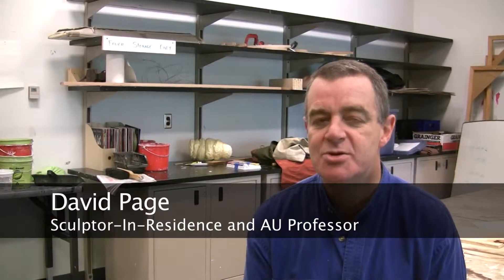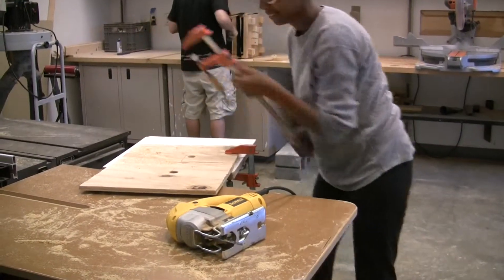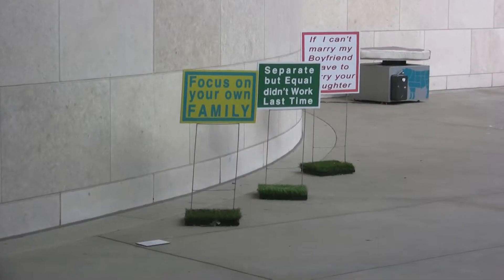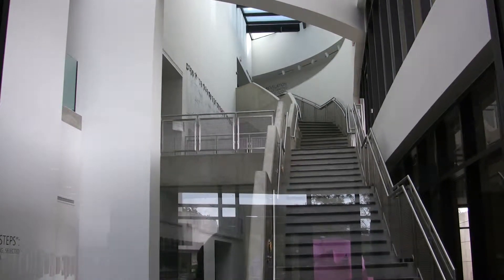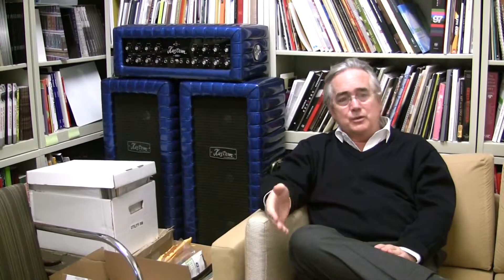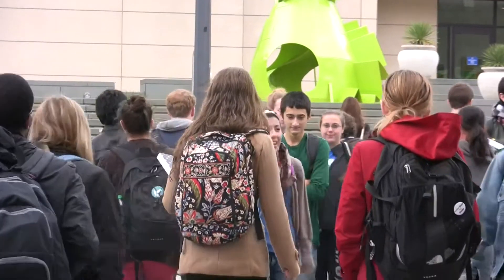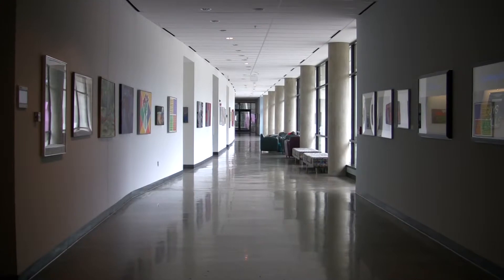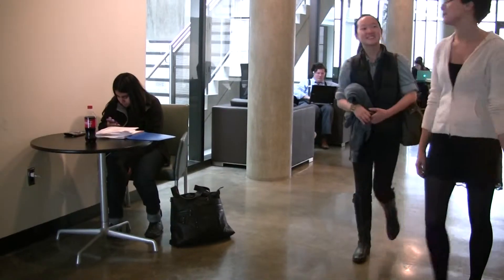The Arts at AU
A look at AU's Katzen Arts Center, where hands-on classes and the American University Museum attract students.

By Casey Brand